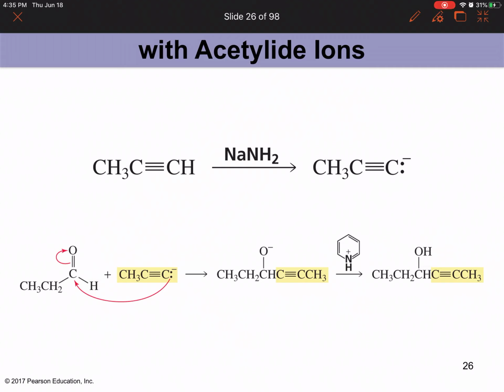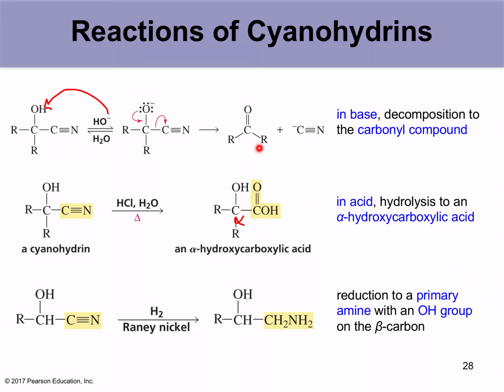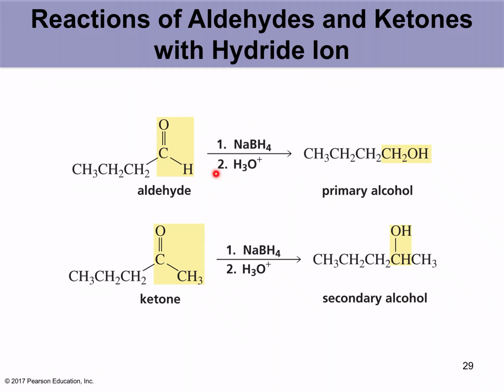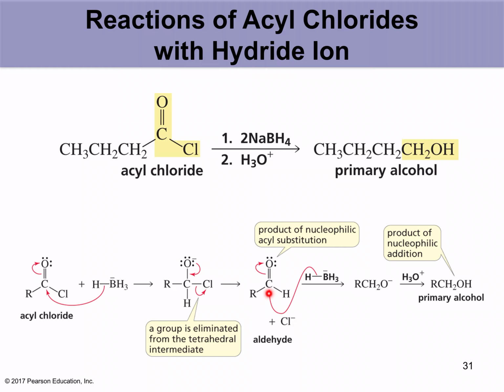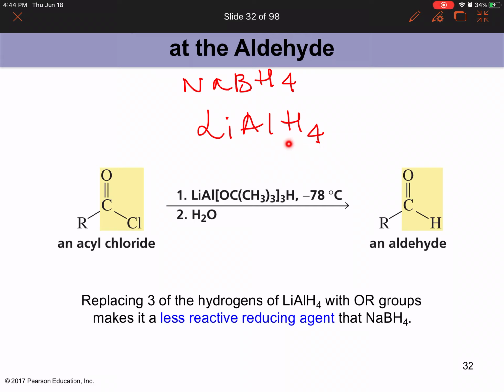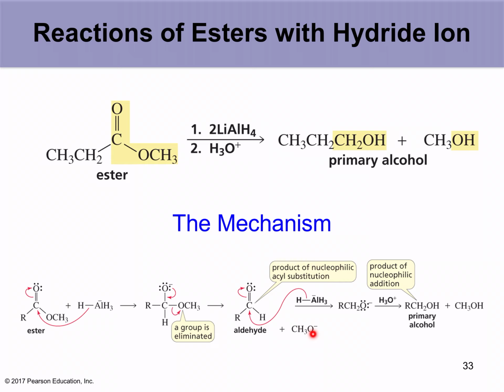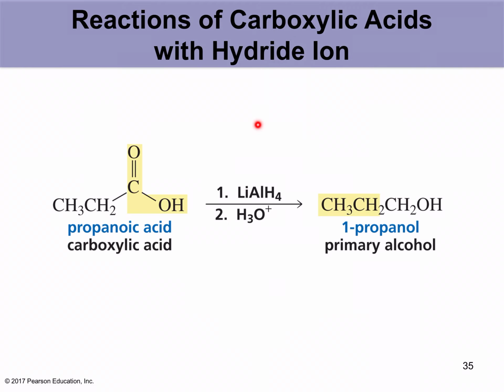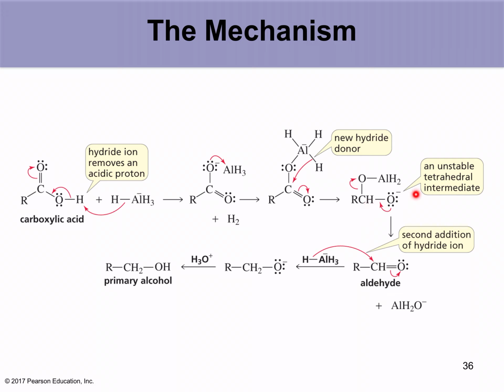Organic Chemistry II - Chapter 16- part 3- reduction of carbonyl group